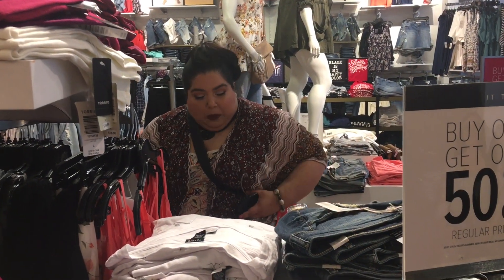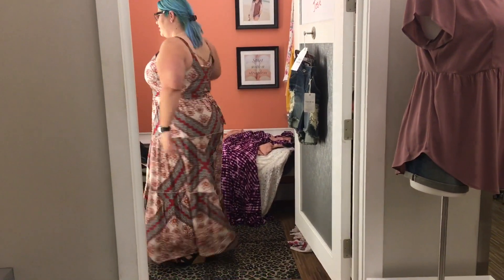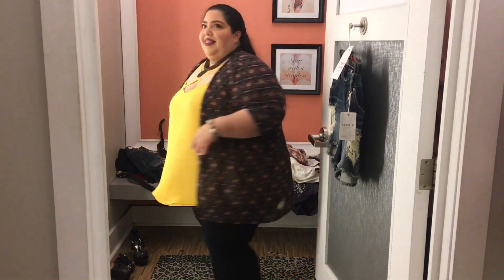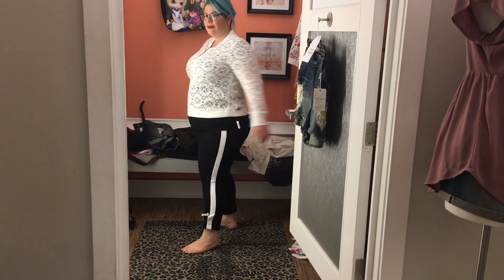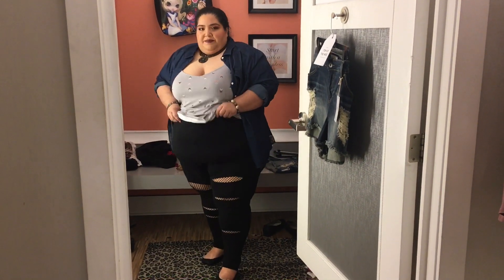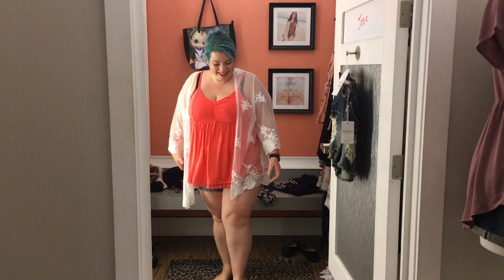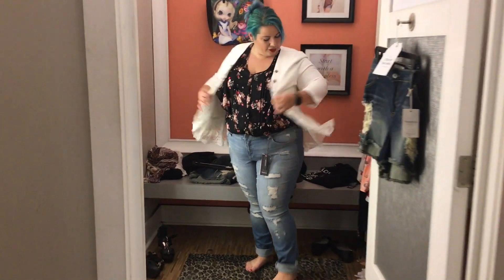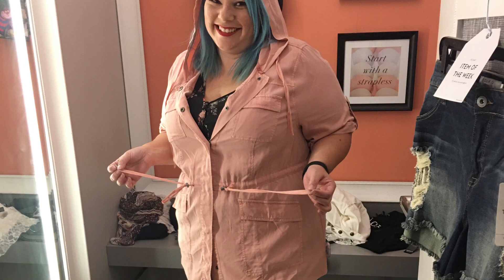Torrid Try On And Haul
Hi Guys 👋 Thanks for stopping by! In this video Josie & I went to Torrid! WooHoo! We tried on so many clothes but had so much fun doing it lol. I really hope you not only enjoy this video but also find it helpful 👍

I know some items are missing but I just couldn’t find it anywhere on the torrid site for some reason